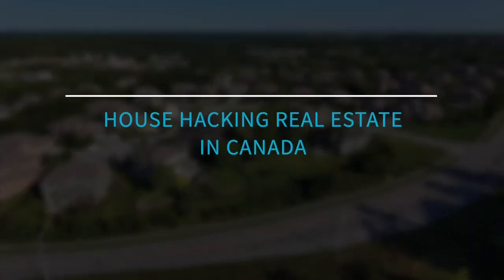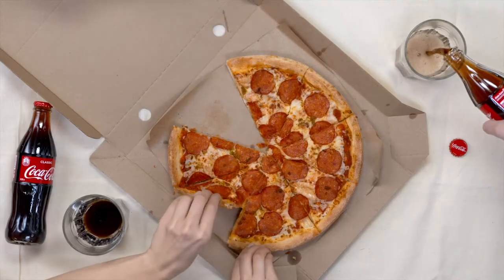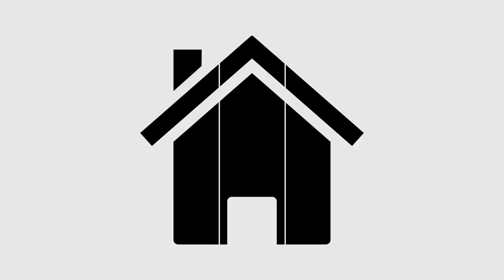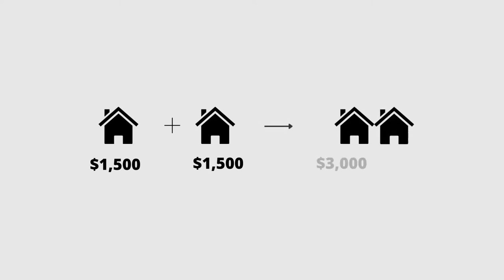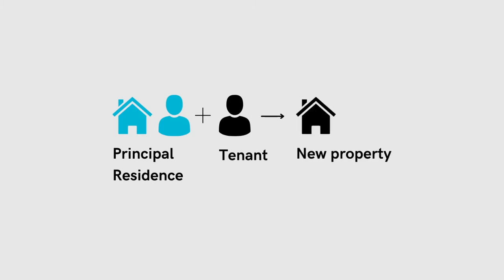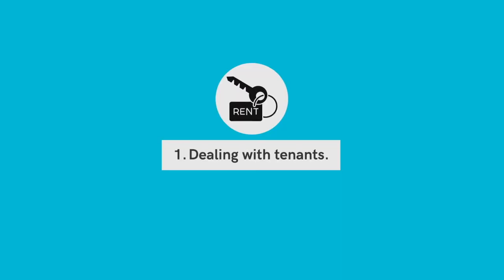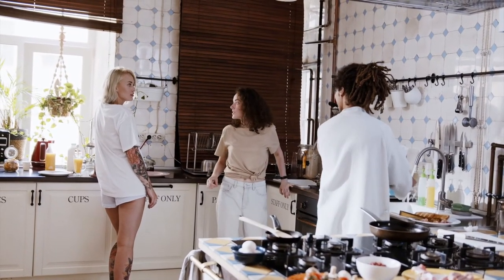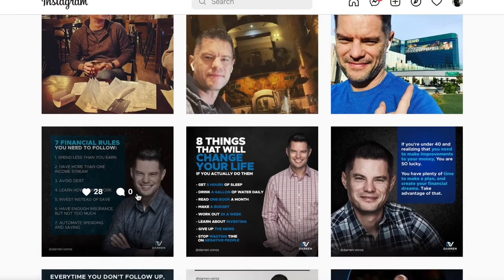House Hacking Real Estate In Canada.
How To Live Free With House Hacking In Canada.

Time Map
00:00 in this video
00:20 mission
01:15 definition of House Hacking
01:59 lower down payments
02:29 you can afford more
03:03 tax write-offs
03:19 you can repeat the process
04:13 dealing with tenants
04:28 living in a shared building
05:45 darrenvoros.com

Darren Voros